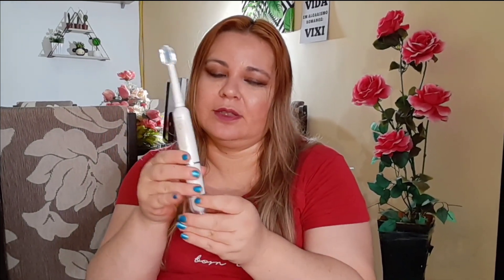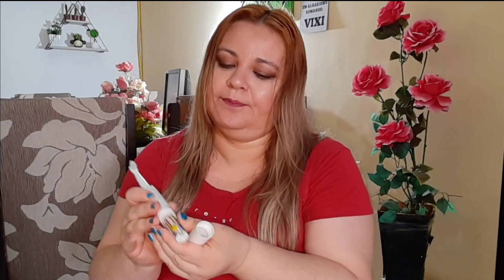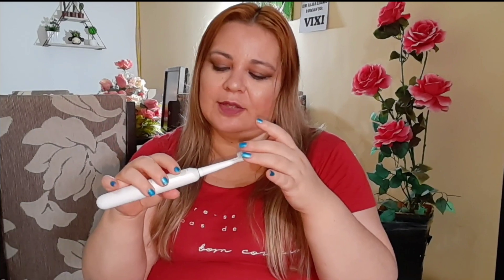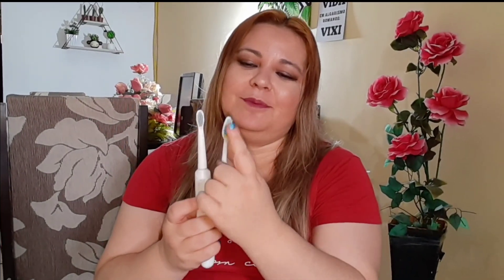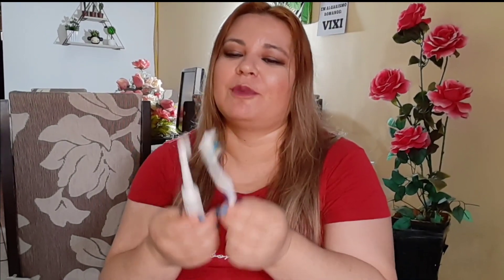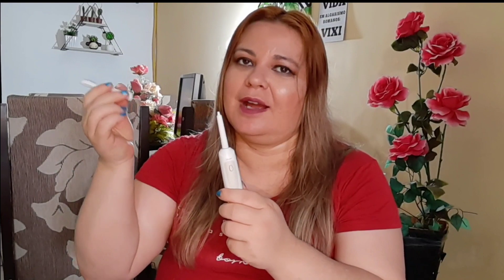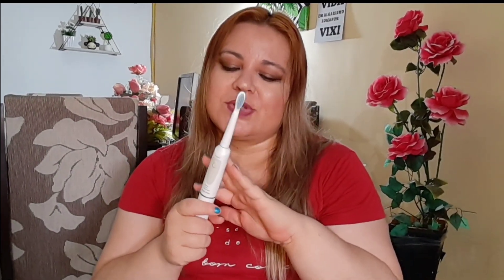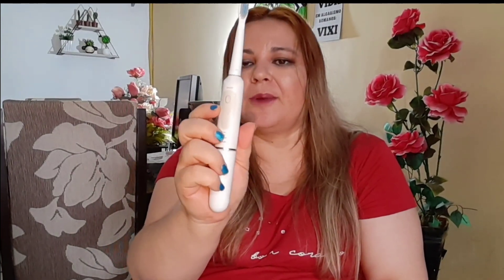RESENHA DA ESCOVA DE DENTE ELÉTRICA MULTILASER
Hoje eu venho com a resenha dessa escova elétrica de dente Multilaser

🧶Está Aqui o convite Gratuito para você fazer parte do clube compra certa ⤵️

↔A loja parcela em até 6x sem juros
↔ CONSULTORA ONLINE ⤵
       Rayane Marques Lopes